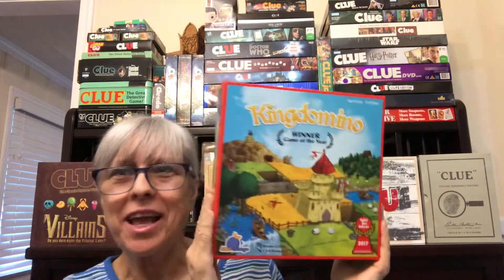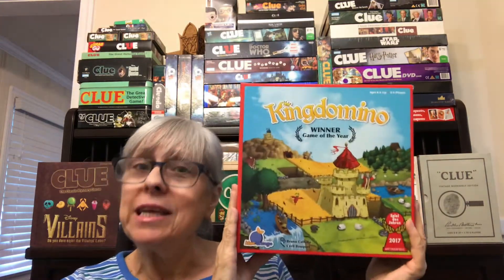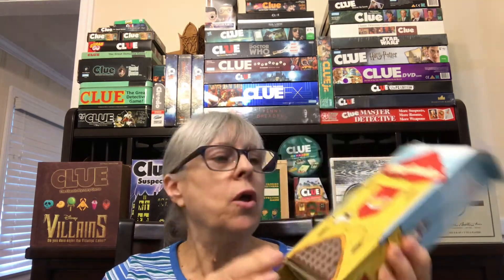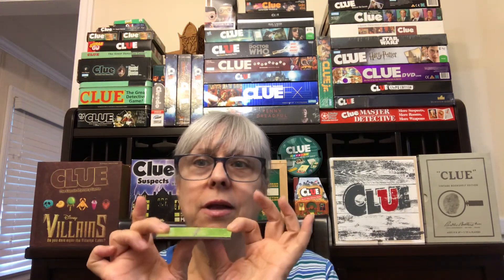Kingdomino - Get a CLUE - Casual Gamer - #3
Get a CLUE about the game “Kingdomino”.
C-Components (What’s in the box?)
L-Length (How long is this game?)
U-Uniqueness (Is there a similar game?)
E-Ease (How easy is it to learn, play, find, afford?)